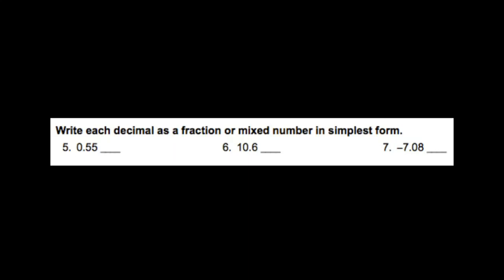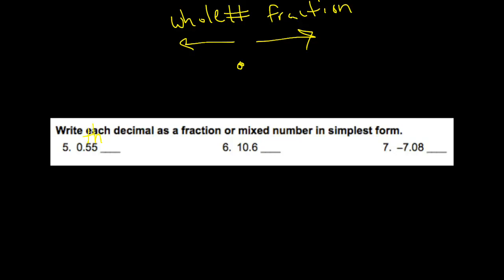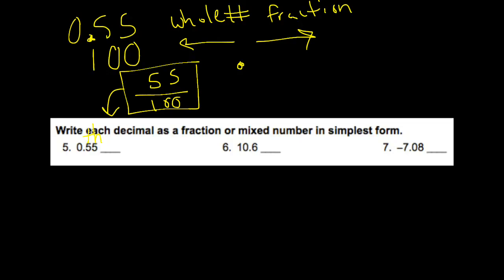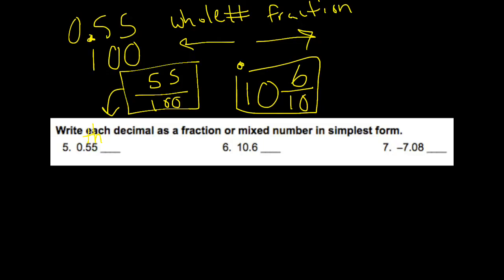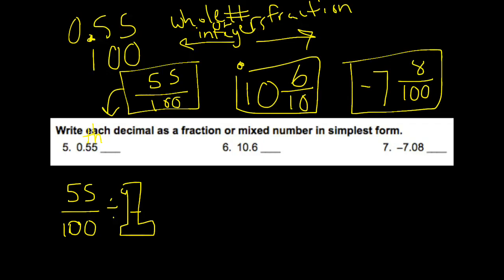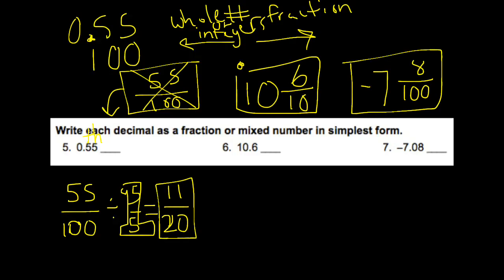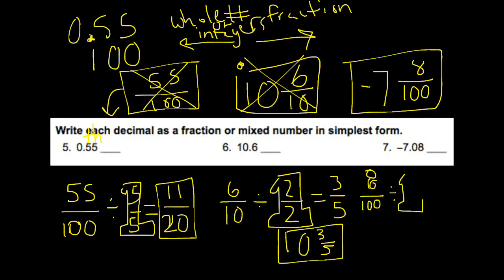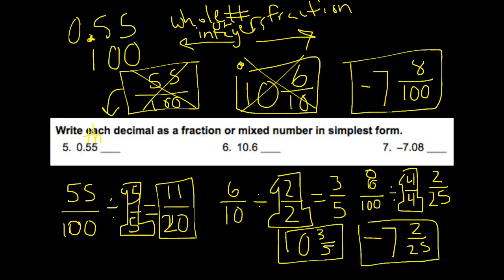Comparing And Ordering Rational Number Example # 2